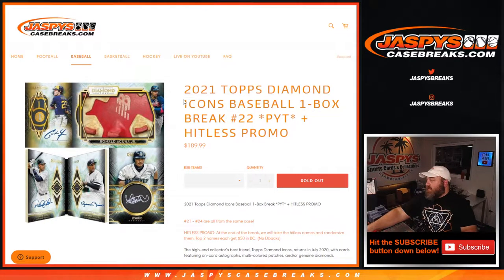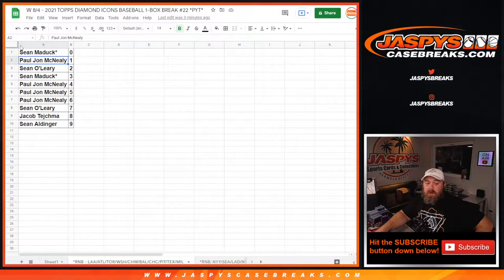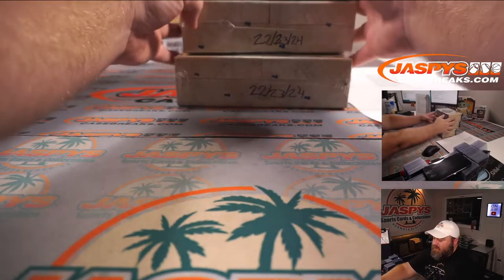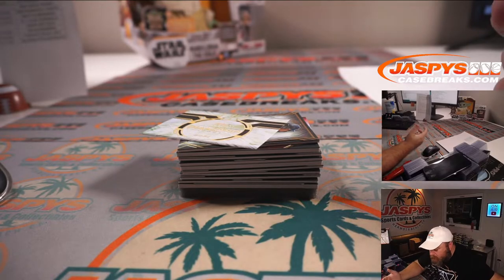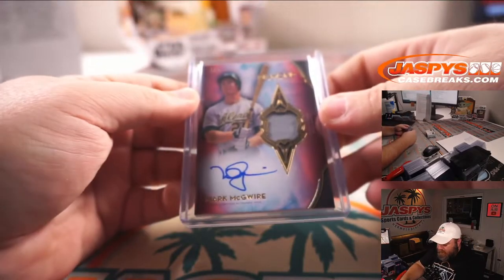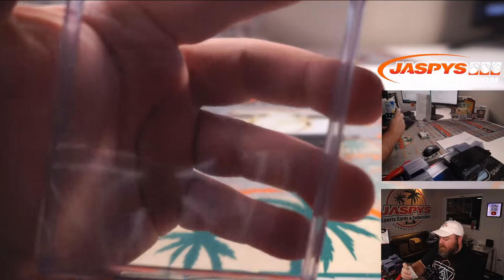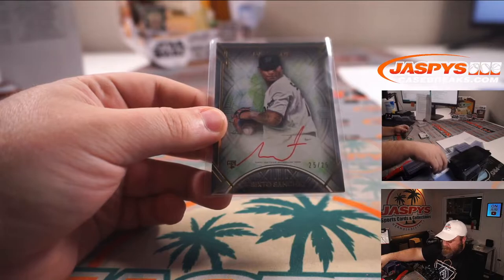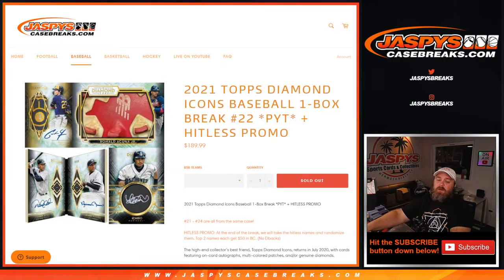W 8/4 - 2021 TOPPS DIAMOND ICONS BASEBALL 1-BOX BREAK #22 *PYT*